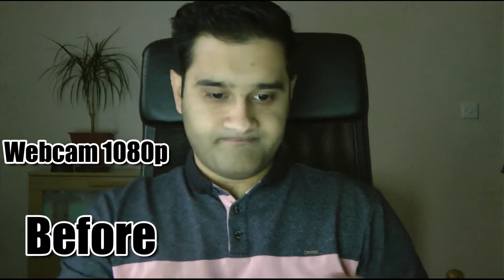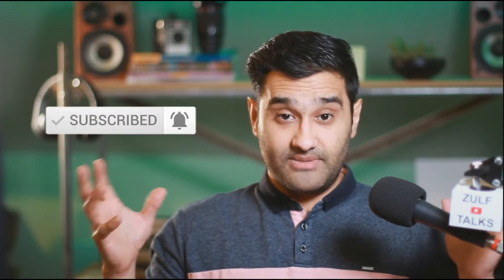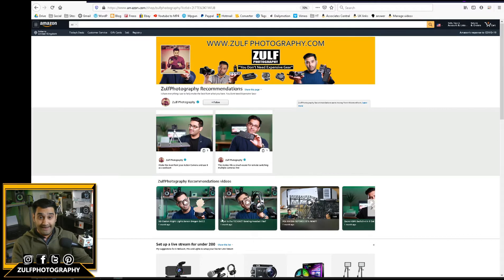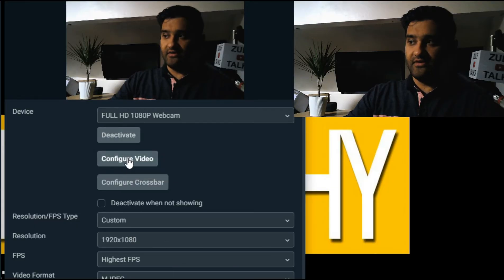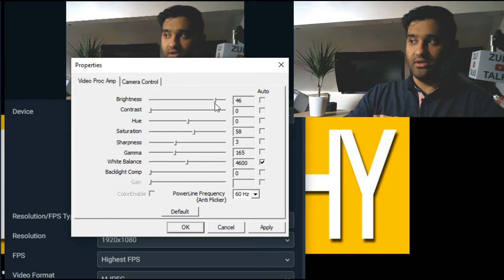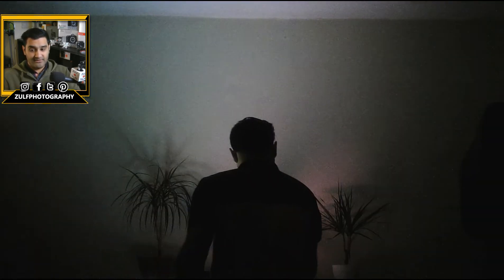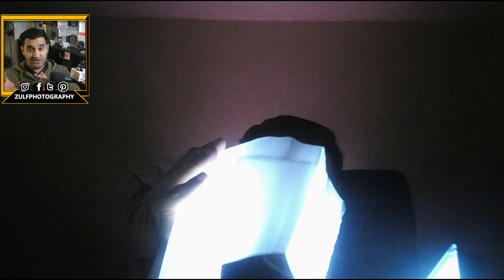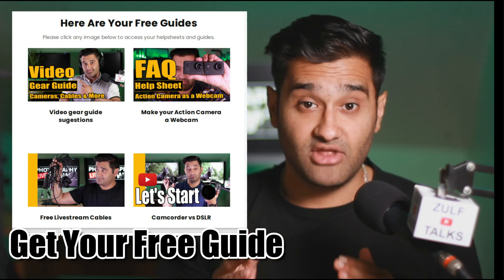Building a FULL live Stream Setup on the Cheap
Get a free link to my resource list, which includes everything discussed in this video, Have you caught up on the last episode? I use 2 lights and a cheap Webcam and a USB Mic to prove a point! Yes, you can set up a Live Stream for Under 200, I show you what you need to get started.
This makes up a video as part of the Building a FULL live  Stream Setup on the Cheap. I show examples of before and after adjustments to camera settings and what does a 200 budget Livestream look like
00:00 How to get better quality from your camera
01:20 How to get the best from your Mic
03:30 Webcam Bad light vs good comparison
04:15 How to configure video in OBS
05:01 Add light to improve your video quality

ALL the rest of the gear
✅ Product list on Amazon

❤️ Hi, I'm Zulf, Welcome and thanks for visiting. “You Don't Need Expensive Gear”. I have picked up many helpful tips and "hacks" that can save you both time and money. I share how you can make the most of what you have. Use an Action Camera as a webcam or Buy a new DSLR for under 100 are a few topics covered. I hope you find my content helpful. 📢 Didn't find what you were looking for?